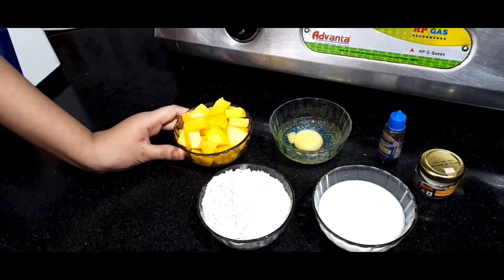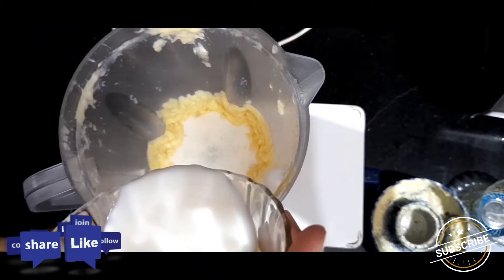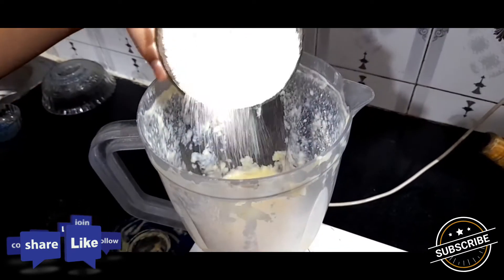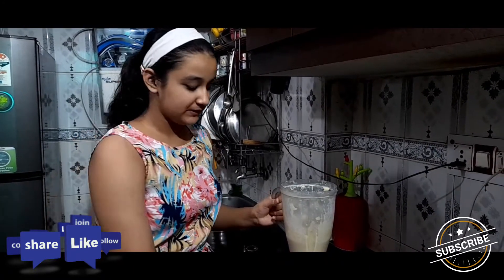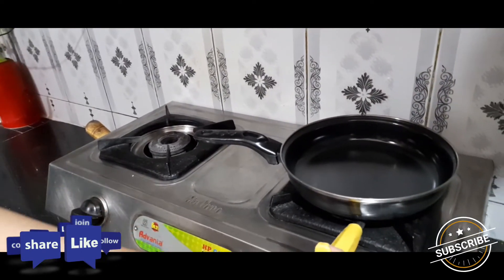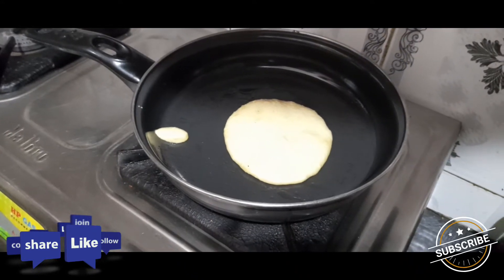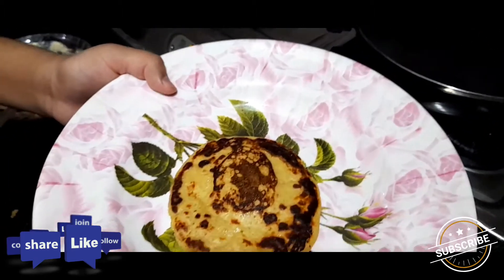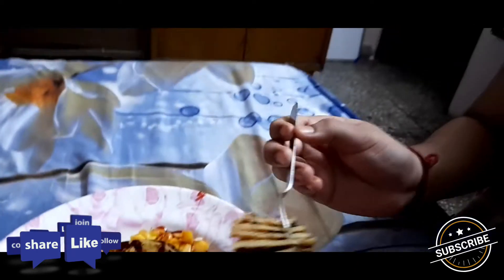Healthy Mango Oats Pancakes 🥞| Esha's Basket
Healthy Food Option!!
Full Recipe:-
Ing Required
1 cup Mango
1 cup Oats flour
2 pinch Of Baking Soda
Milk As Required
2 to 4 drops Of Vannila Essence
1 Egg

Method
• First add mango , egg and milk in the blender and blend it well.

• Then add rest of the ingredients and blend it well , your batter for Pancakes is done.
• Then greese a non stick pan and add 1 tbsp of batter in it, when all air bubbles come out then flip the Pancake, make all pancakes like this.
• When your pancakes are ready decorate and serve them.
Enjoy the delicious and healthy pancakes!! 😋😋

~Presented By Esha's Basket